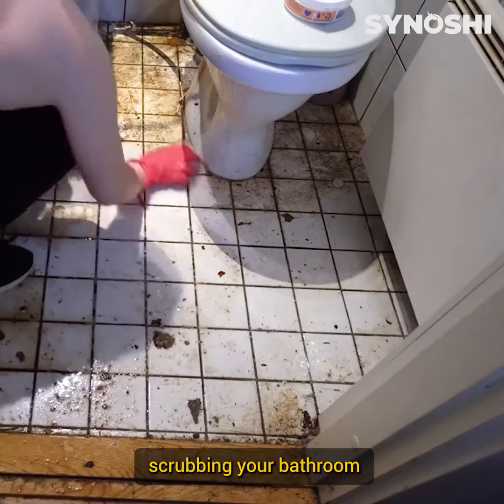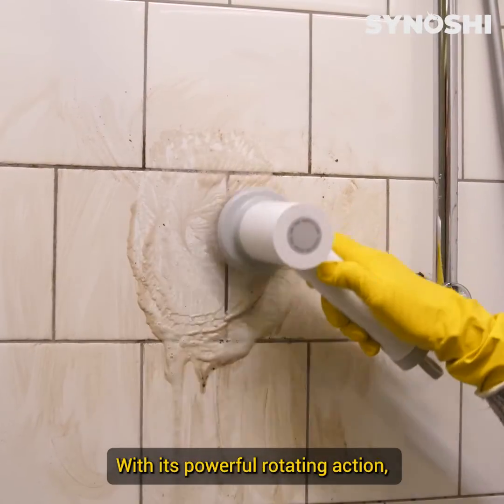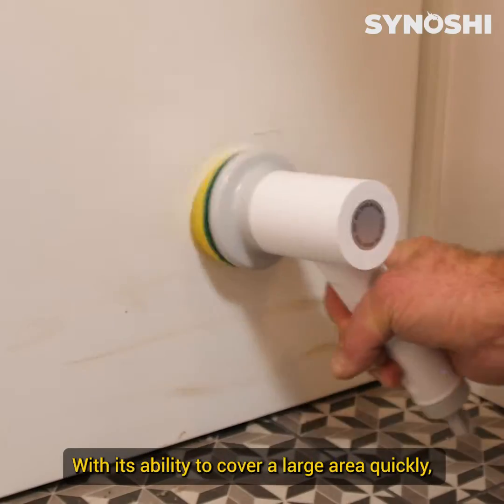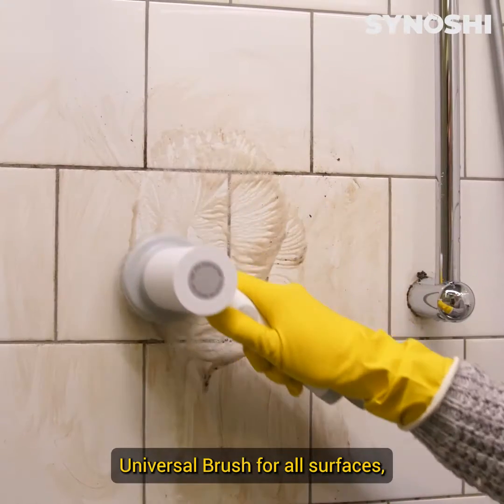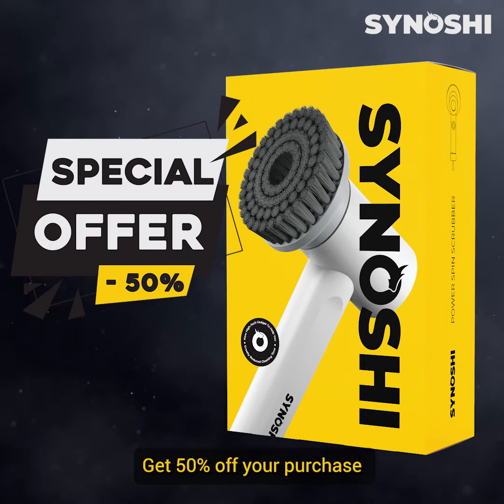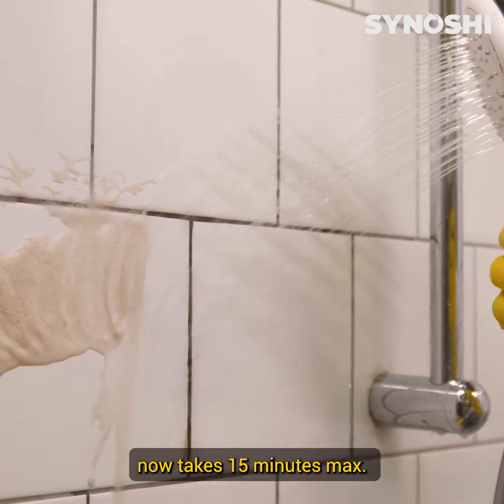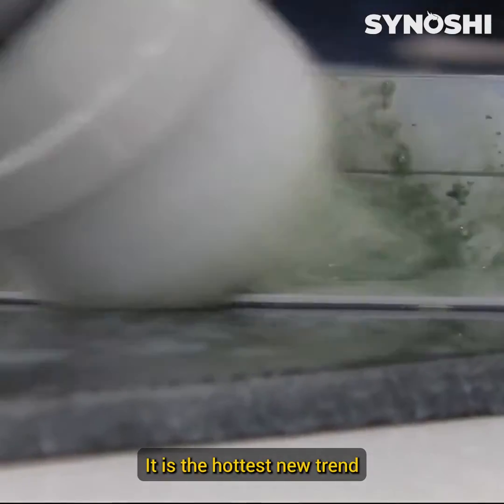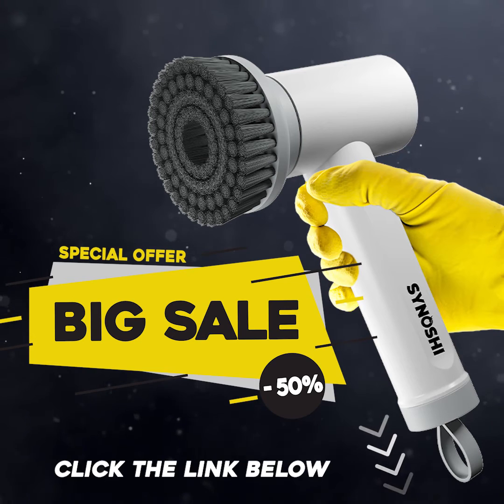Clean Smarter, Not Harder with Synoshi Spin Power Scrubber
Minimal Effort

Spend less time cleaning

Secure

No Slip Design

Eco-Friendly Choice EVERYONE Should Be Making!

Long-Lasting

Synoshi is environmentally friendly. It doesn’t break easily, and you can use it for a long time. Synoshi brushes are replaceable.

Hazardous Chemical-Free

Don’t endanger yourself anymore! Synoshi’s turbo-motor rotation does your cleaning without relying on dangerous chemicals.

Rechargeable

Waste not! Synoshi uses a rechargeable lithium battery, reducing your need to use wasteful single-use batteries!

Keep Your Bathroom Germ-Free!

Synoshi cleans the spots where bacteria multiplies and spreads, such as corners, sink drain caps, and toilets. Don’t let contamination and germs spread in your home. Easily clean with Synoshi instead!

Why Every House Needs Synoshi:

1. Synoshi makes cleaning a breeze.

Clean your home faster and easier with the Synoshi cordless, handheld electric scrubber.

2. The only cleaning tool you’ll ever need!

Get rid of all your other cleaning tools. Synoshi is the only tool you will need to clean every surface in your home.

3. Get the grime out of corners.

Dirt and grime can build up in the corners of your home. Synoshi was designed to get into these places, leaving them sparkling clean.

4. Use it anywhere!

Synoshi is an all-in-one solution for your home, car, bike, pans, pots & even footwear!

5. Keep your money in the bank where it belongs.

Cleaning your home shouldn’t be expensive. Synoshi saves you a ton of money on cleaning supplies.